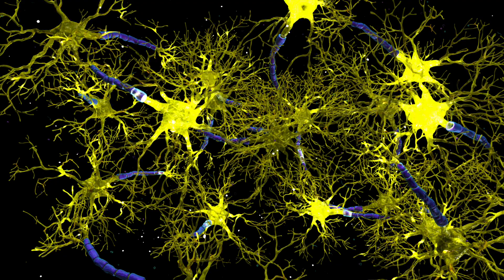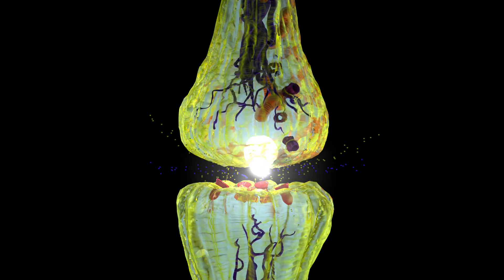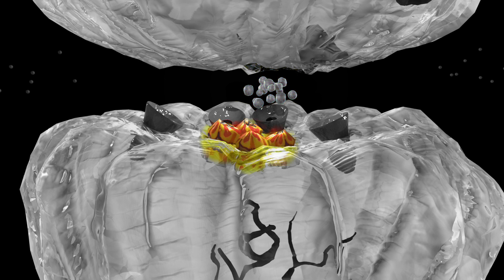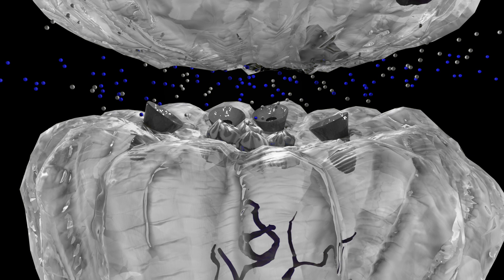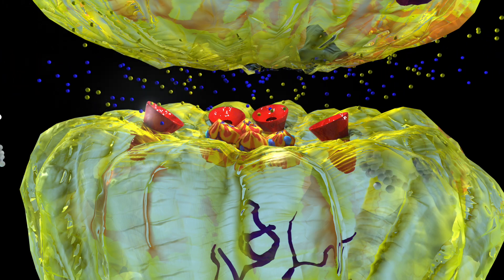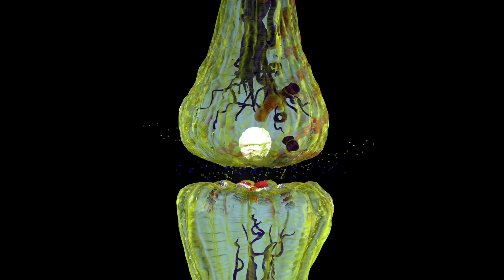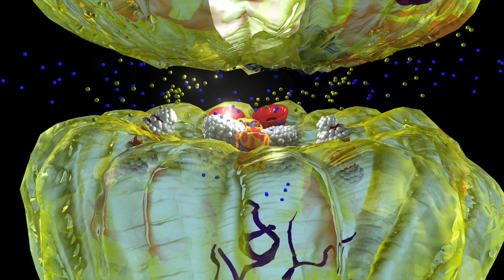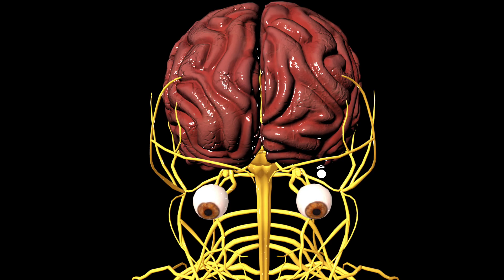Topiramate for Seizures and Migraine Headache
See the mechanism of action of Topiramate for Seizures and Migraine Headache